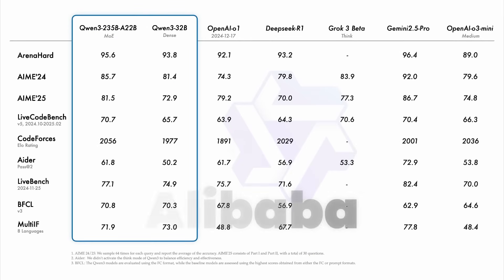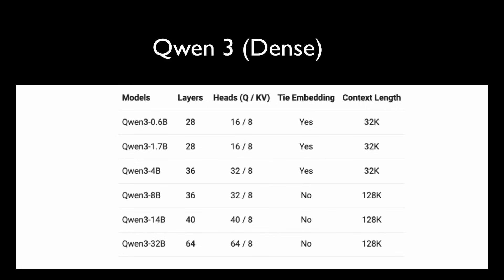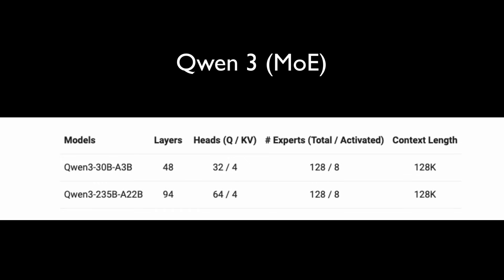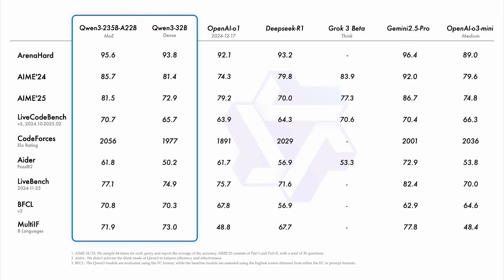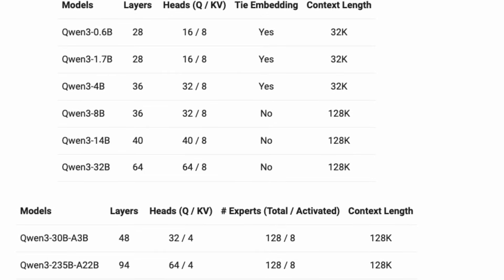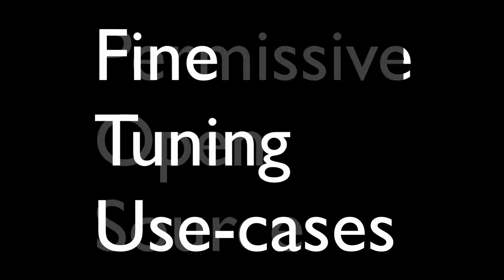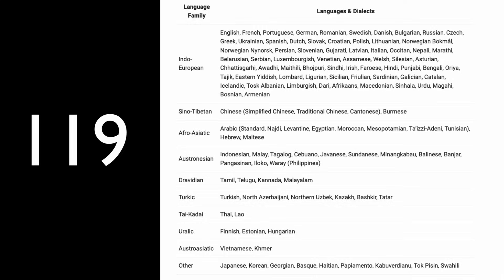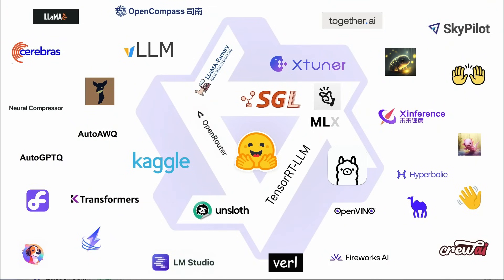China's Monster AI Is Here — And It's Open-Source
The chinese's latest monster is Qwen 3!

Release of Qwen3, the latest addition to the Qwen family of large language models. Our flagship model, Qwen3-235B-A22B, achieves competitive results in benchmark evaluations of coding, math, general capabilities, etc., when compared to other top-tier models such as DeepSeek-R1, o1, o3-mini, Grok-3, and Gemini-2.5-Pro. Additionally, the small MoE model, Qwen3-30B-A3B, outcompetes QwQ-32B with 10 times of activated parameters, and even a tiny model like Qwen3-4B can rival the performance of Qwen2.5-72B-Instruct.